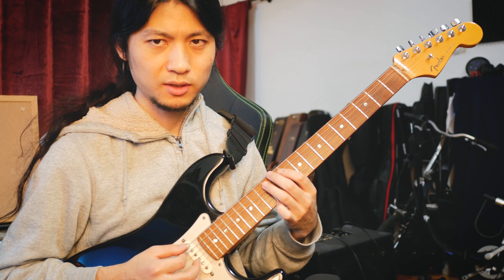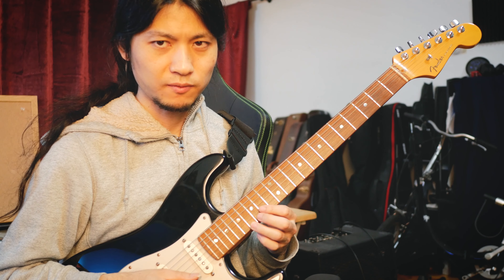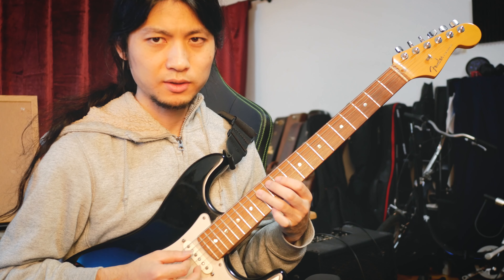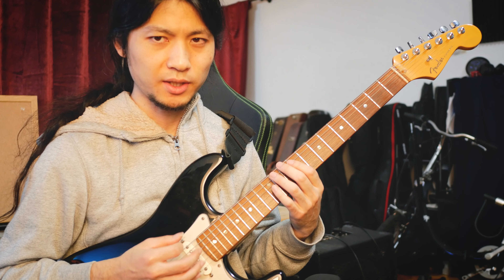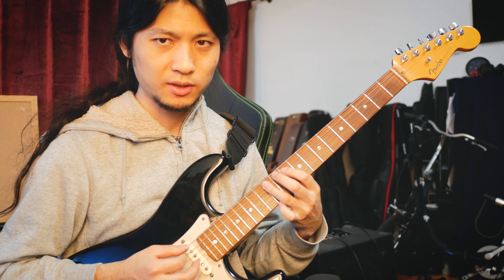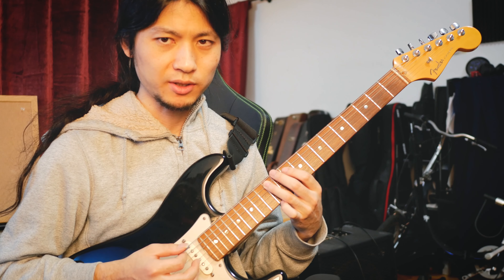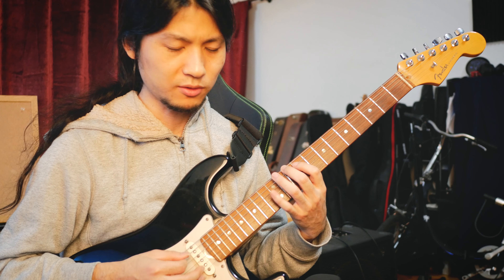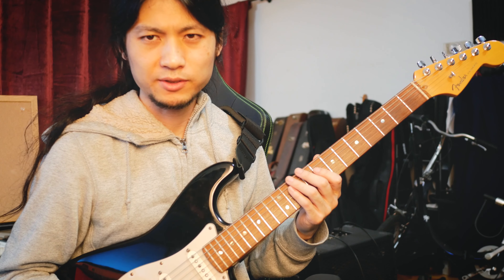Kurt Rosenwinkel style tritone triads